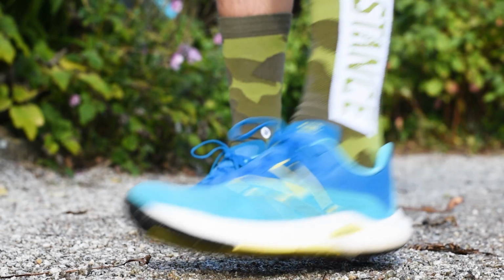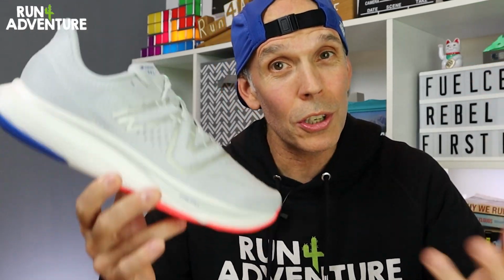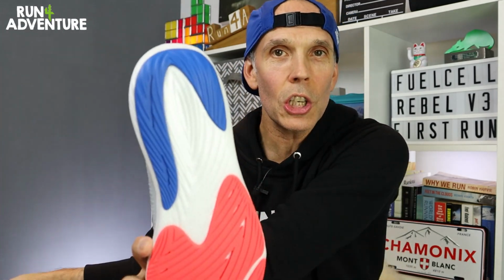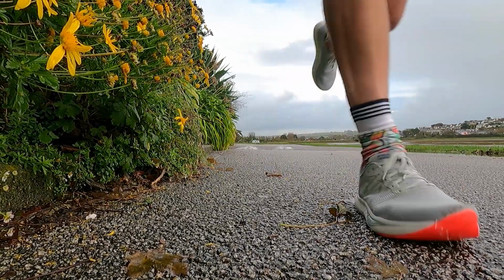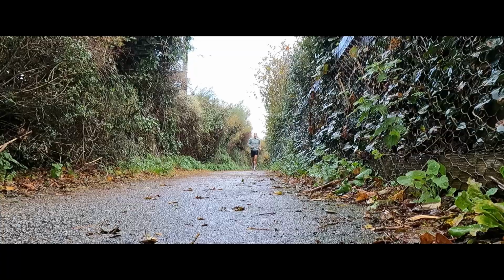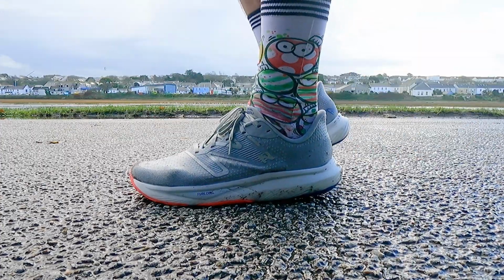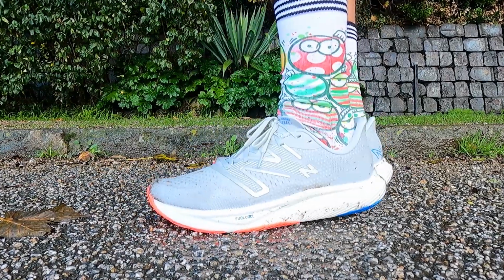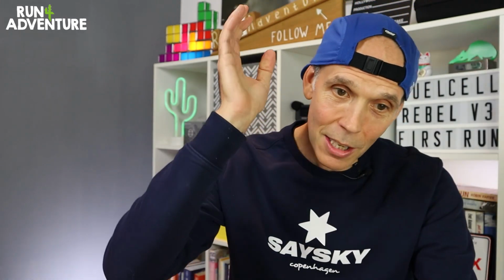NEW BALANCE FUELCELL REBEL V3 Initial Review | Best shoes of the year? | Run4Adventure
The New Balance Fuelcell Rebel V3 is one of my most anticipated road running shoes of the year. I loved running in the brilliant V2's and I've been looking forward to giving the new, updated version a spin. We've finally managed to get hold of a pair, so today is the day! We're going to lace them up and get out on the roads of Cornwall and give the Fuelcell Rebel V3 its first run.

0:00 Intro
1:35 Facts & Figures
2:37 Upper
3:35 Midsole
4:27 Outsole
5:23 Test Run
9:35 How it performed

Camera gear used by Run4Adventure:

CAMERAS

ACCESSORIES

AUDIO